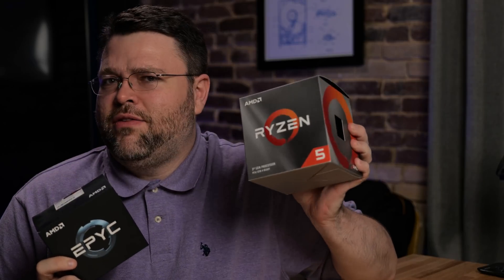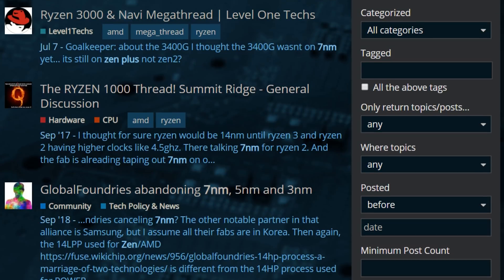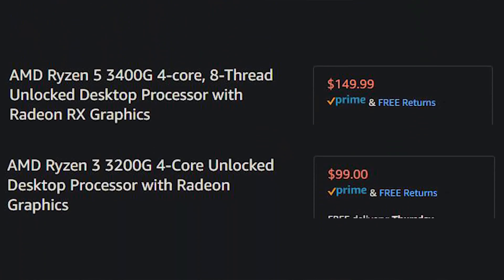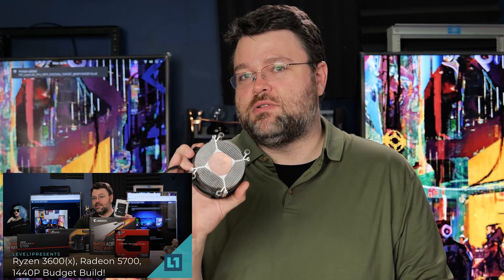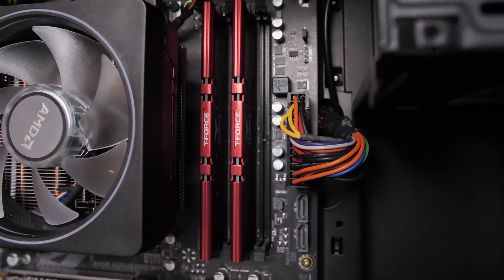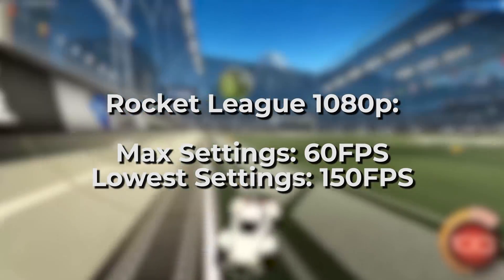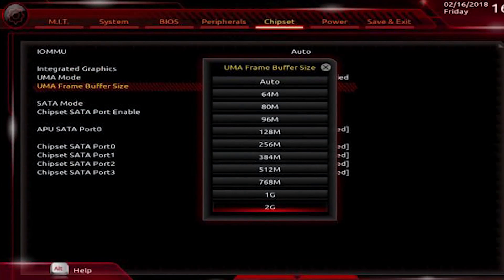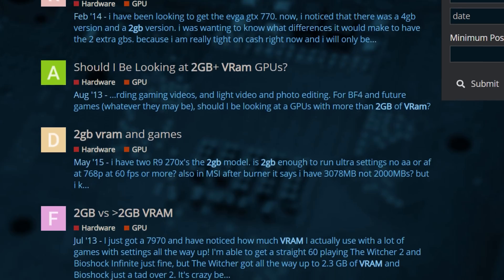Ryzen 3 vs Ryzen 5! Which Should You Buy?